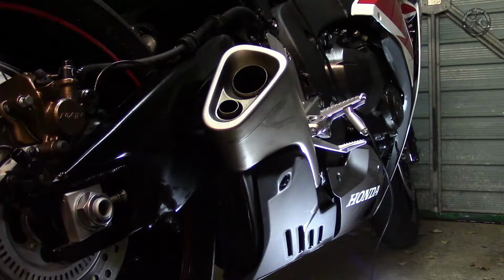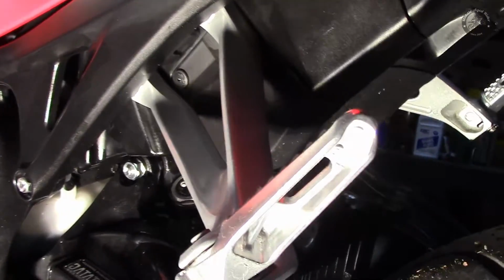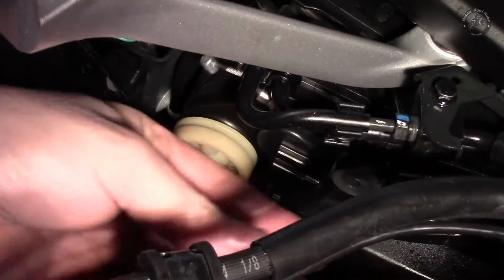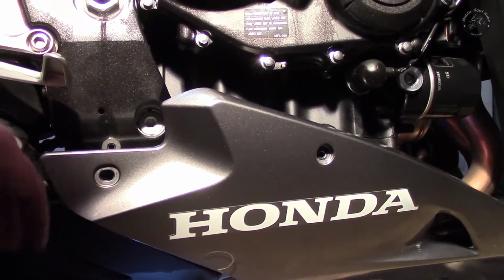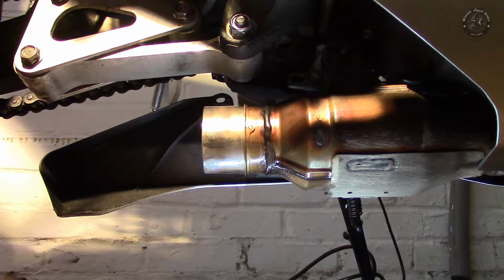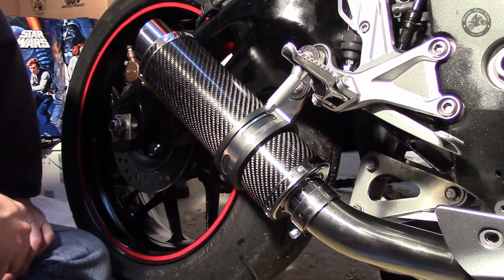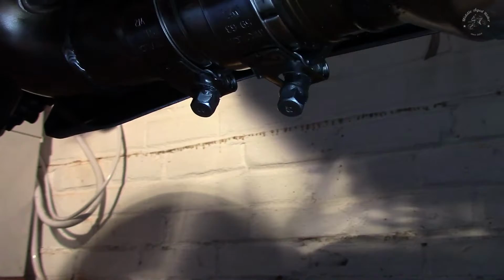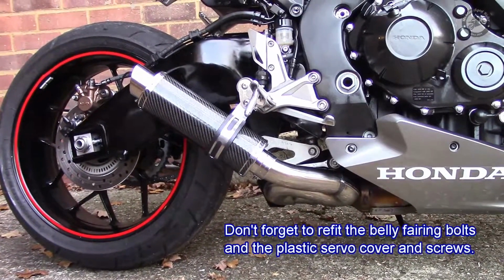Fitting an SP Engineering exhaust - 2015 CBR1000RR ABS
I finally succumbed at Motorcycle Live and ordered an SP Engineering MotoGP stubby exhaust for my 2015 CBR1000RR Fireblade. Here's my step by step fitting of it.

How it sounds comes in another video!